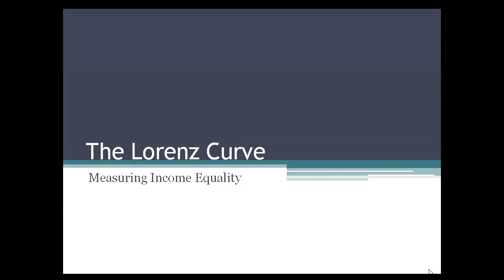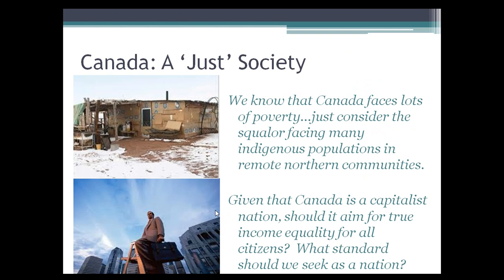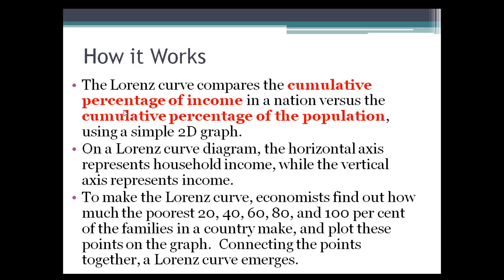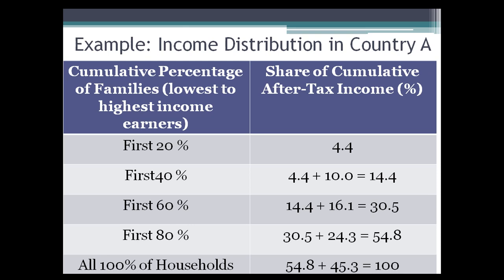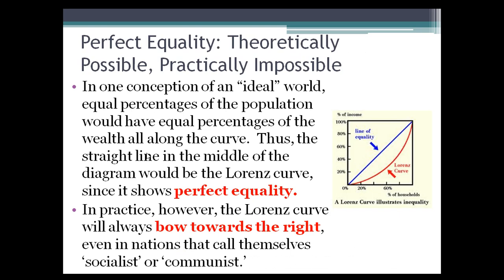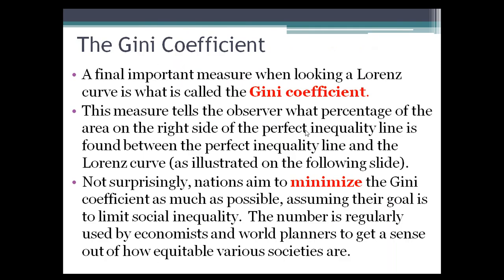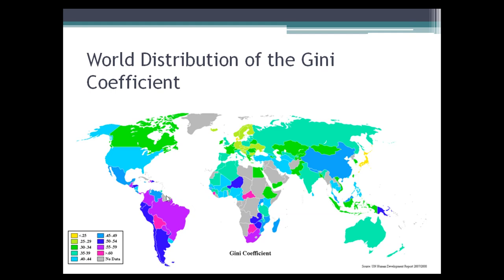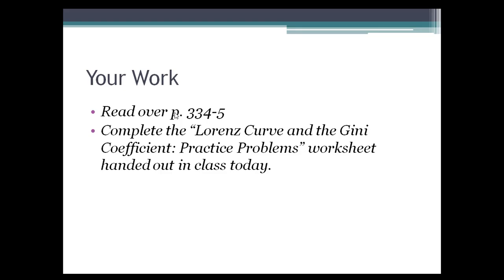Income Distribution Theory: The Lorenz Curve and Gini Coefficient